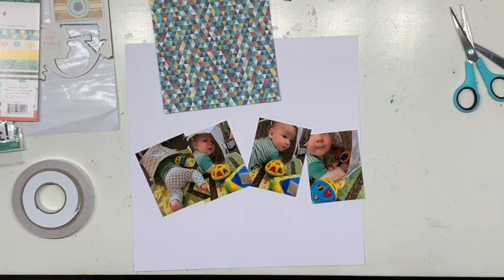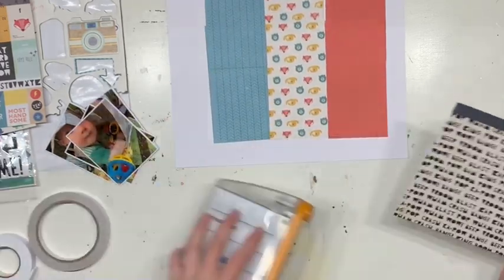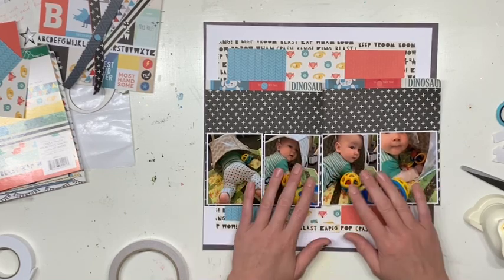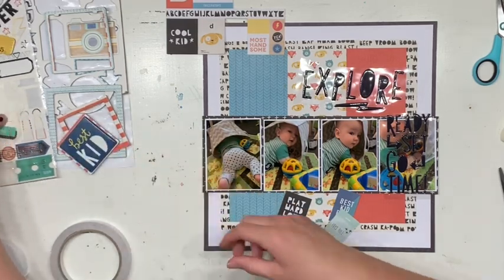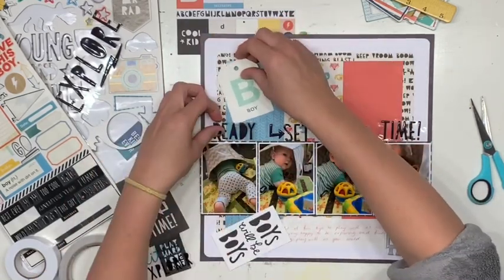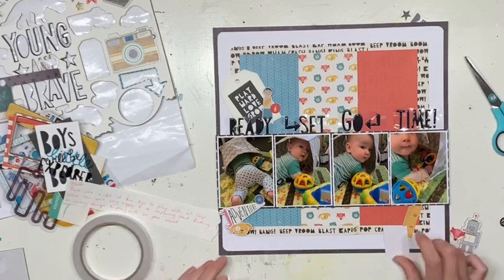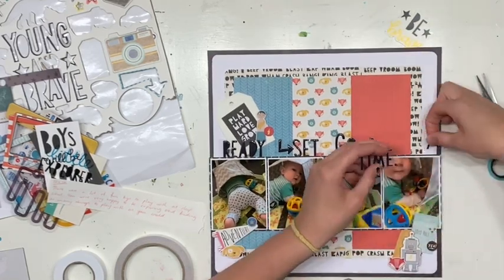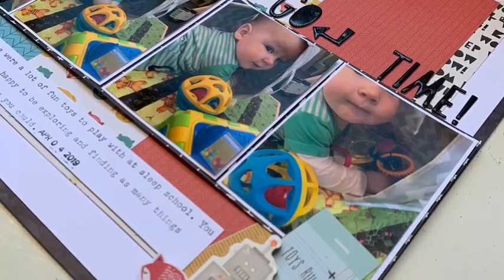SG 6x6 Series | Ready Set Go Time! | 12x12 Process Video | Jess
I was lucky to be invited to join Janet from RTS Scrapbooking to join in this amazing 6x6 Paper Pad Hop! Listed below are all the other amazing ladies who joined this hop...